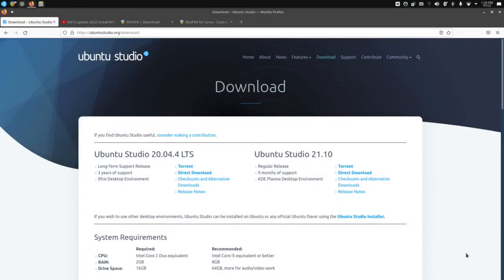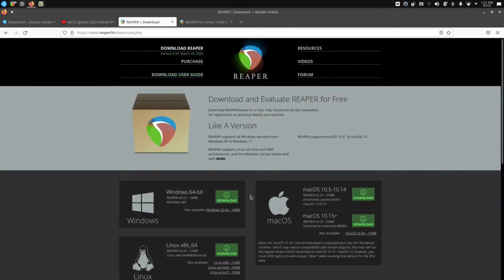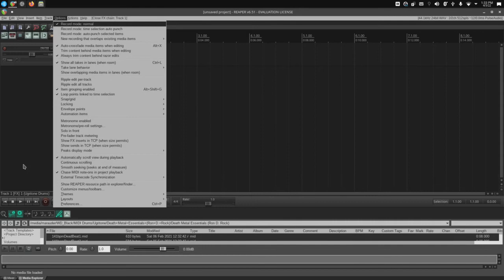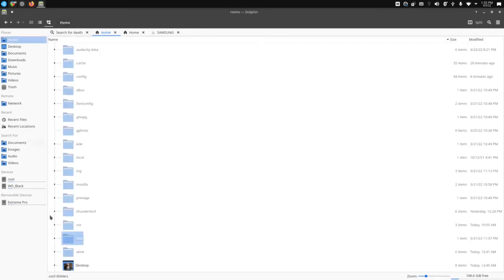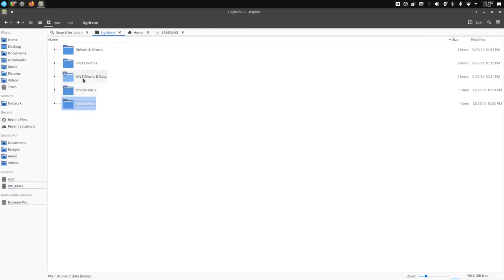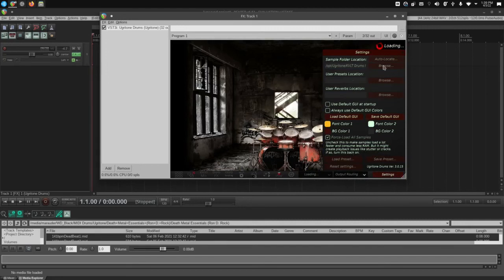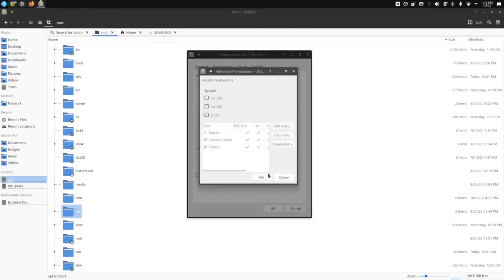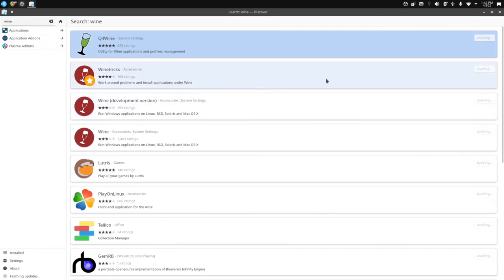Linux Ubuntu Studio, Reaper, Ugritone Drums how to set it up!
Video showing how I did my Linux Studio and some tips for getting things installed and running.